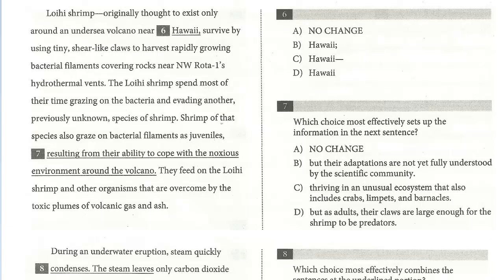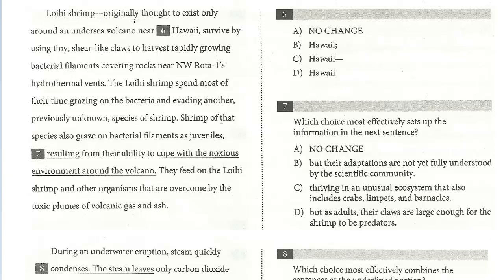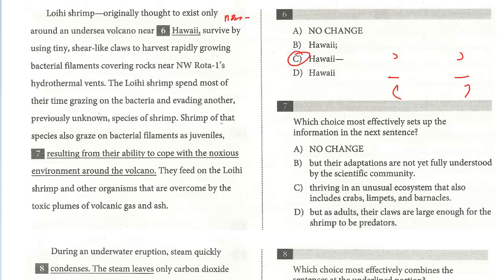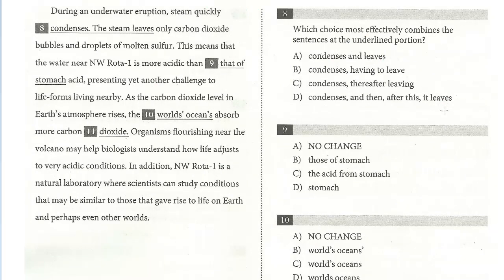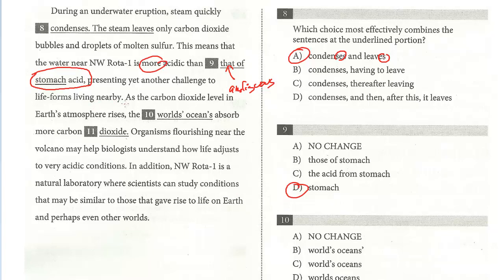SAT Test 9, Section 2, 6-11